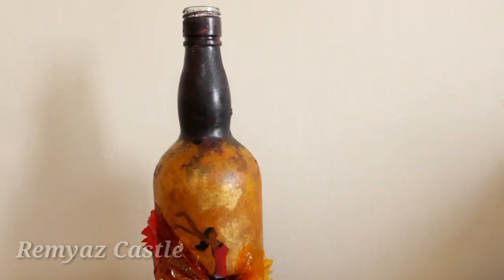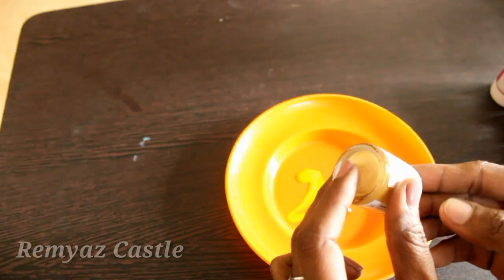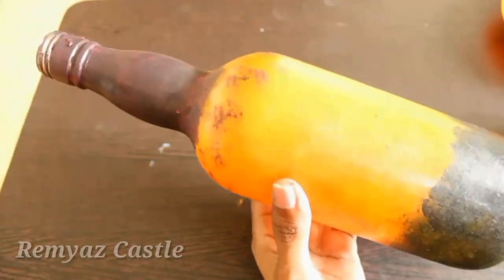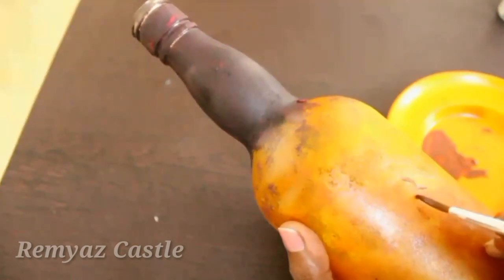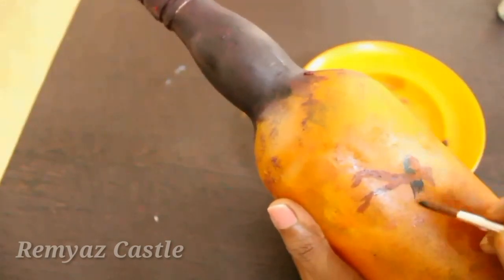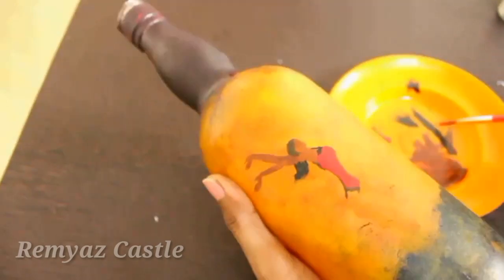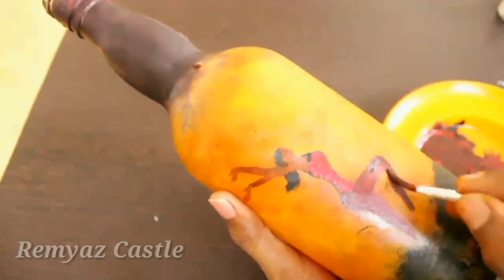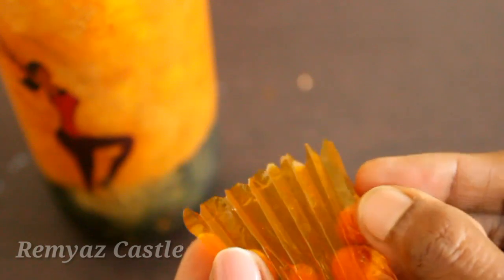DIY Bottle Art | Best Out of Waste Craft Ideas | Bottle Decoration | Malayalam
glass bottle craft ideas